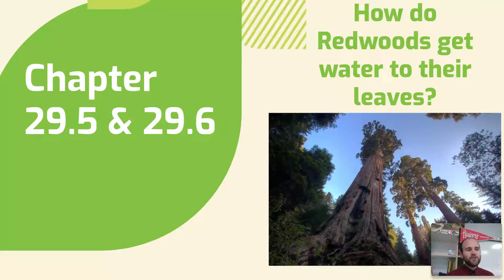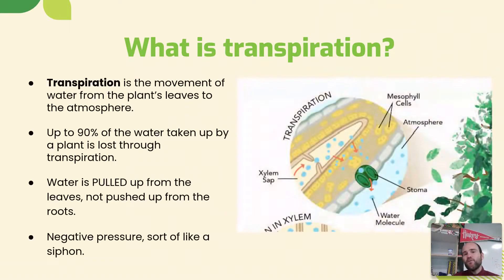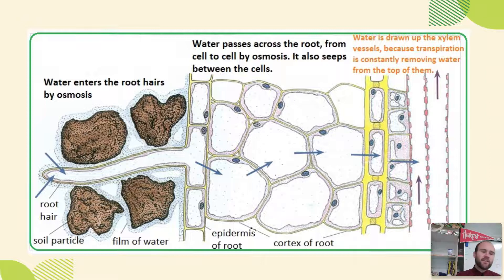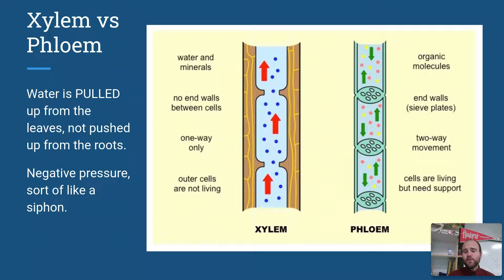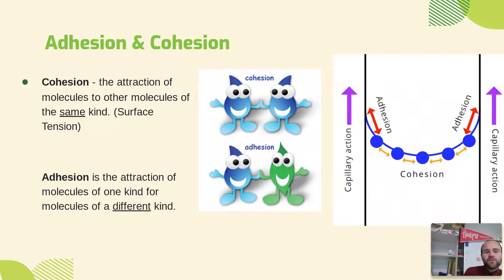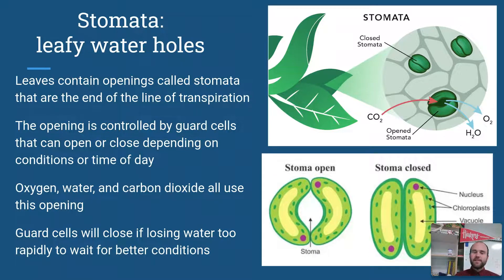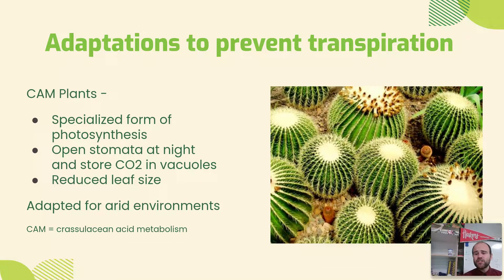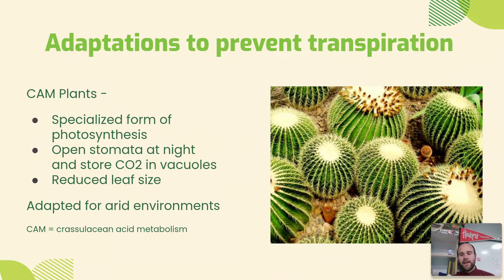Chapter 29.5 & 29.6 - Transpiration